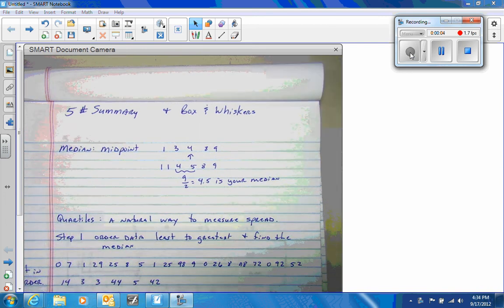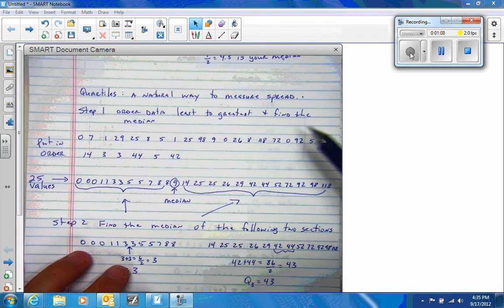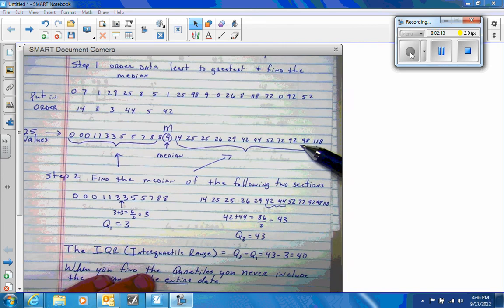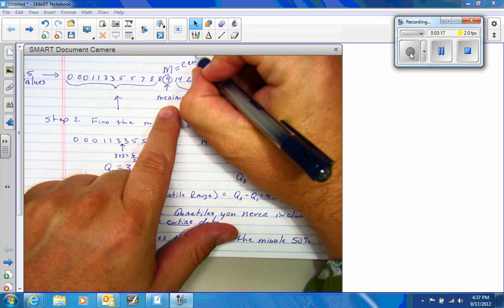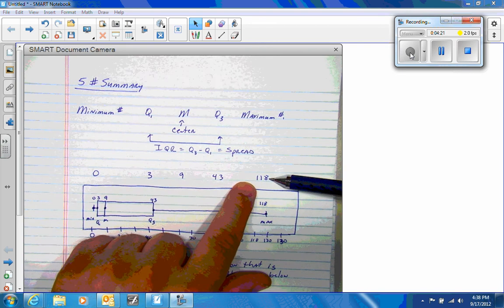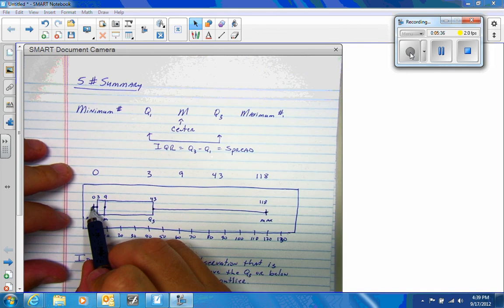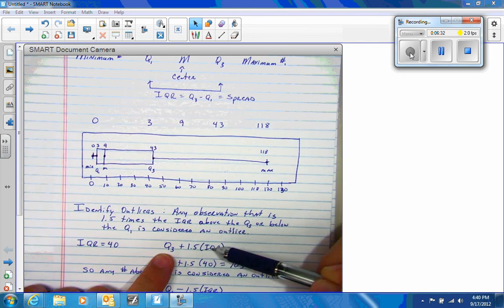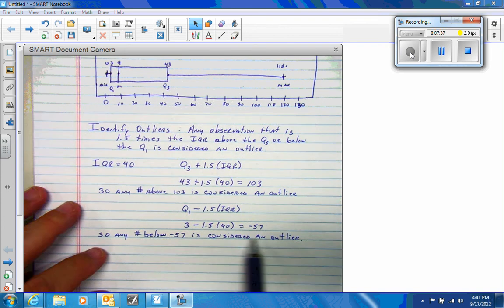Chapter 2 2 5 number summary and outliers